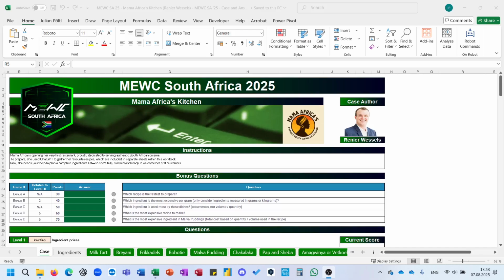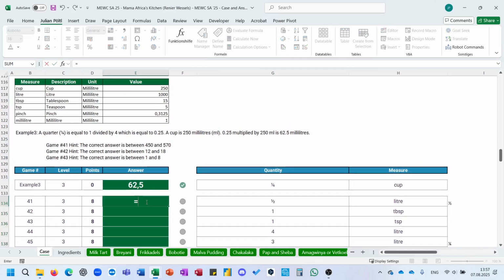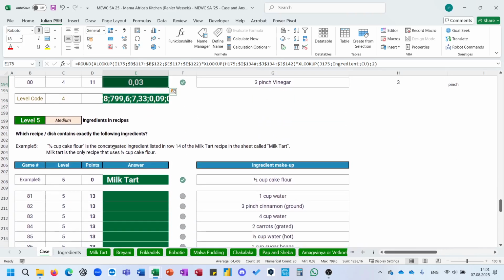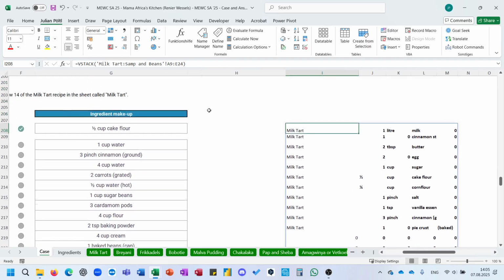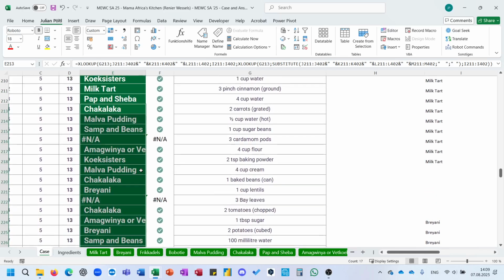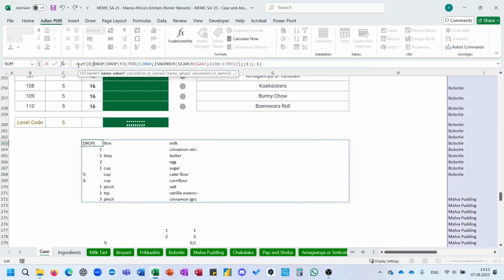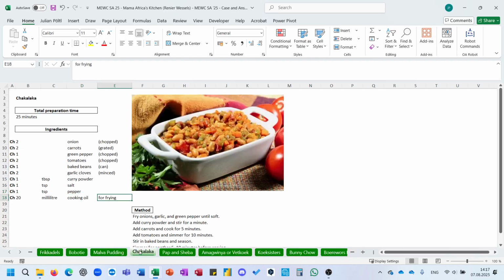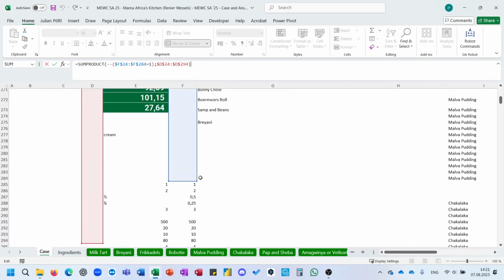Mama Africa's Kitchen - MEWC South Africa 2025 Excel ESports Case 2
Explained Case Walkthrough of Round 2 of the MEWC South Africa Championship 2025 (Microsoft Excel World Championship Qualification Local Chapter). @MEWCSouthAfrica

The case in this video is “Mama Africa's Kitchen” by Renier Wessels from South Africa.

Timestamps:
00:00 Introduction & preparation
00:52 Level 1
01:14 Level 2
03:15 Level 3
04:34 Level 4
08:20 Level 5
17:02 Level 6
24:09 Bonus A
24:34 Bonus B
25:31 Bonus C
26:07 Bonus D
26:59 Bonus E
28:24 Closing remarks